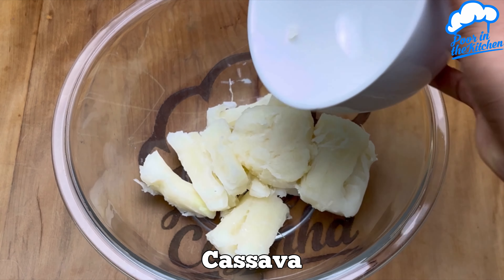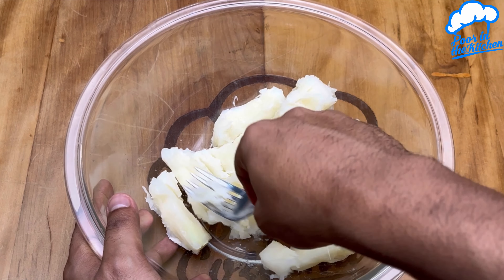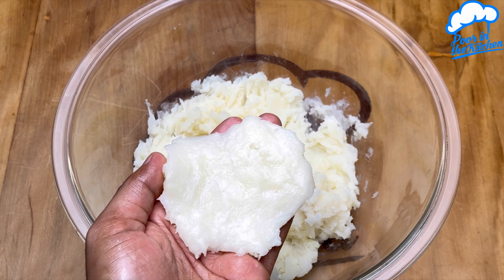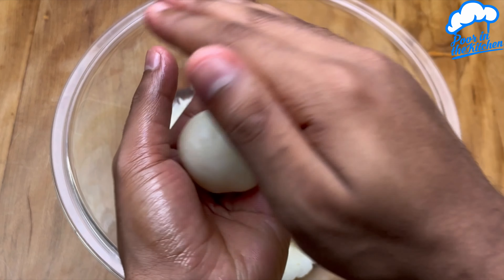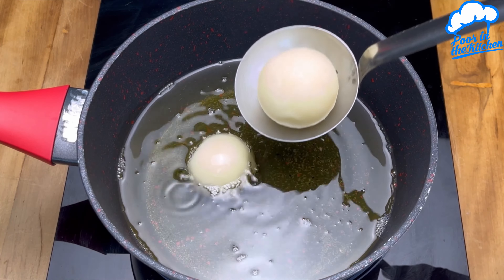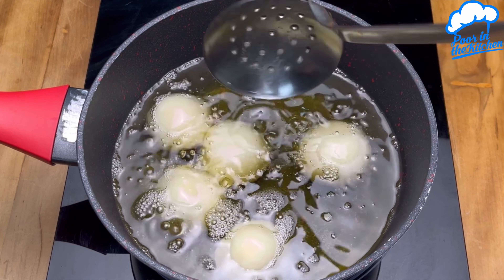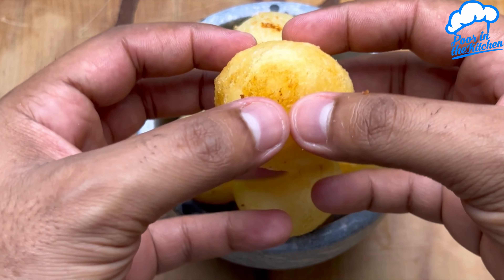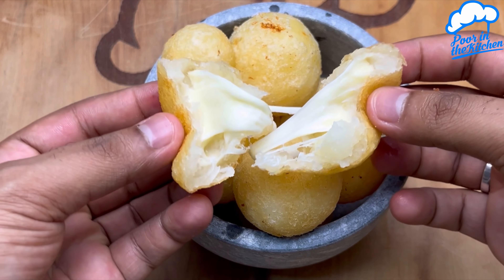cheese ball with just 2 ingredients, without flour and starch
This cheese ball is delicious, super easy and delicious, you will love the result

INGREDEINTS:
cassava
 mozzarella